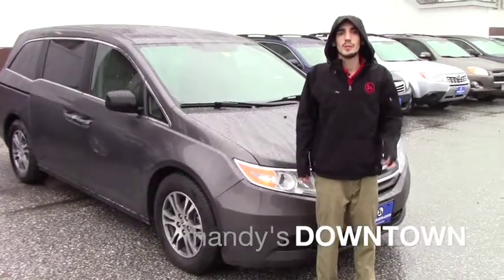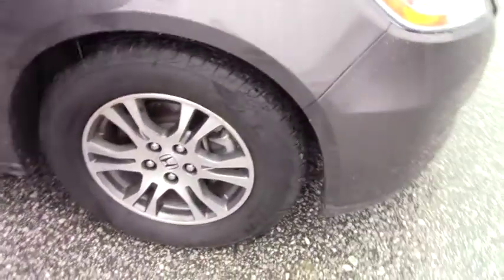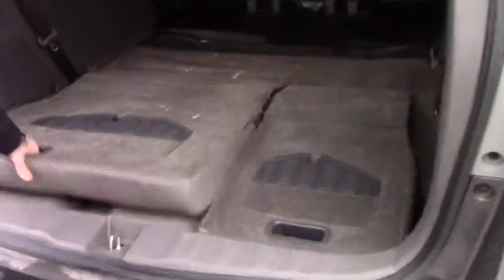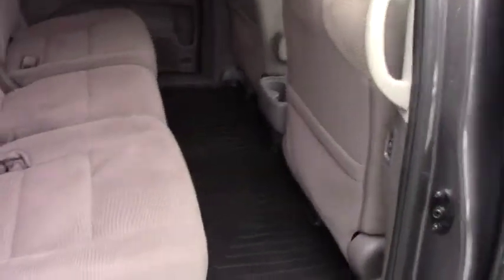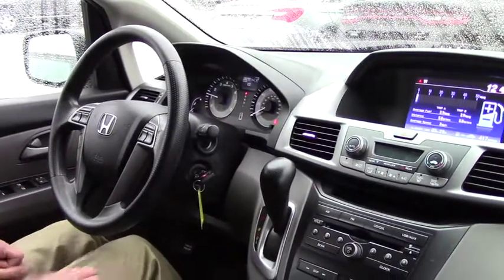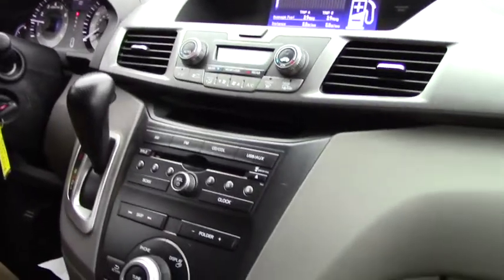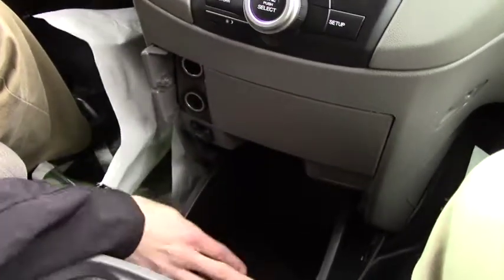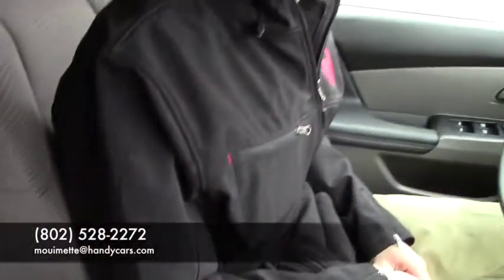2013 Honda Odyssey for Addem from Matt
Matt is touring the 2013 Honda Odyssey EX. Some of the Odysseys fetchers include 248 hp horsepower, Bluetooth as well as
4-wheel ABS brakes and Air conditioning with dual zone climate control.